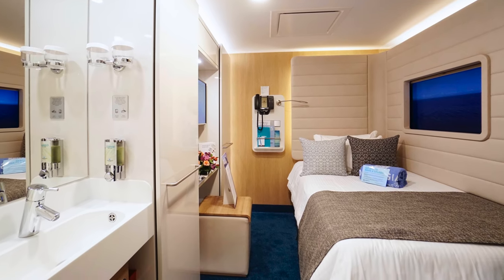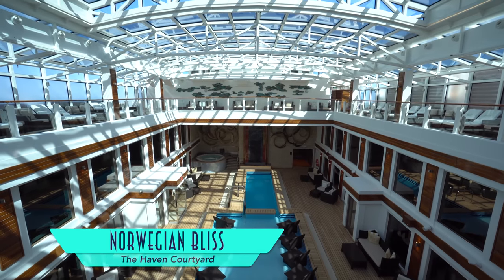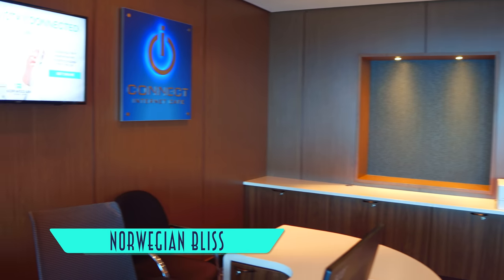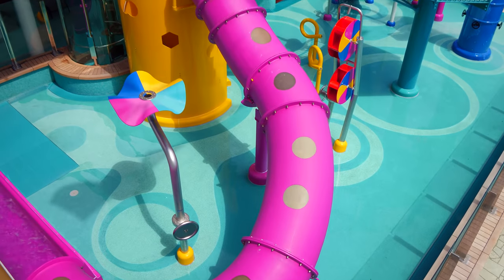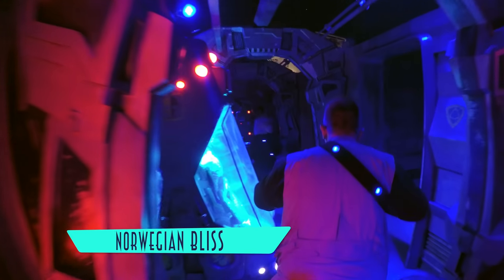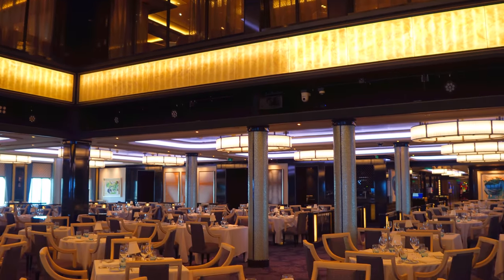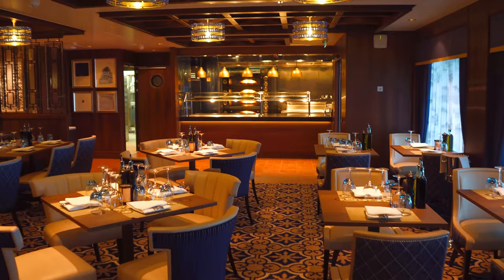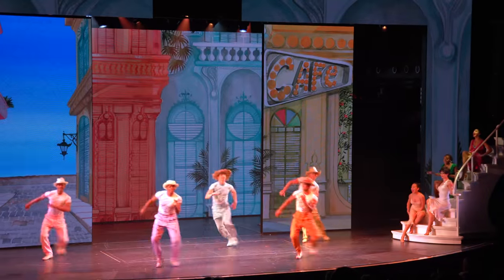Norwegian Bliss Tour & Norwegian Bliss Review ~ Norwegian Cruise Line ~ Cruise Review [4K Ultra HD]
Enjoy our Norwegian Bliss Tour and Norwegian Bliss Review from Norwegian Cruise Line in 4K Ultra HD.

Discover its ACCOMMODATIONS: Studio, Studio Lounge, Family Inside, Oceanview with Large Picture Window, Family Oceanview with Picture Window, Balcony, Mini-Suite with Balcony, The Haven Spa Suite with Balcony, The Haven Penthouse with Balcony, The Haven Courtyard Penthouse, The Haven 2-Bedroom Family Villa, The Haven Deluxe Owner's Suite, The Haven Courtyard Sun Deck, The Haven Courtyard, The Haven Lounge, The Haven Restaurant and Horizon Lounge;

ACTIVITIES: Observation Lounge, Guppies, Splash Academy, Entourage, Video Arcade, Bliss Casino, The Humidor Cigar Lounge, Guest Services, The Atrium, Connect Internet Cafe, Art Gallery, Tradewinds Tax & Duty Free, Photo Gallery, The Waterfront, Mandara Spa, pools, Kids' Aqua Park, Jogging Track, hot tubs, Aqua Racer, Ocean Loops, Spice H2O, Public Sun Deck, Vibe Beach Club Sun Deck, Table Tennis, Mini Golf, Race Track and Laser Tag;

DINING: Sun Deck Bar, Surf Bar, Waves Bar, Spice H2O Bar, Jimmy Buffett's Margaritaville at Sea, Chill Bar, Le Bistro, Garden Cafe, The Manhattan Room, Savor, Taste, Mixx Bar, The Local Bar & Grill, Q Texas Smokehouse, Starbucks, Atrium Bar, Coco's, Teppanyaki, The District Brew House, Food Republic, The Maltings Whiskey Bar, The Cellars Wine Bar, La Cucina, Sugarcane Mojito Bar, Ocean Blue, Dolce Gelato, The Bake Shop, Cagney's Steakhouse, The A-List Bar, Los Lobos and Skyline Bar;

ENTERTAINMENT: The Cavern Club, Social Comedy & Night Club and Bliss Theater.